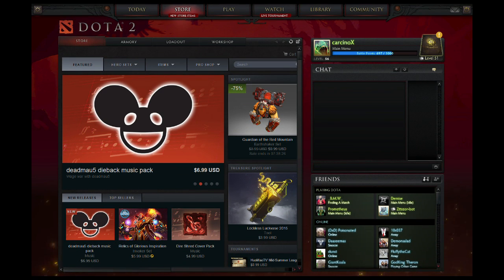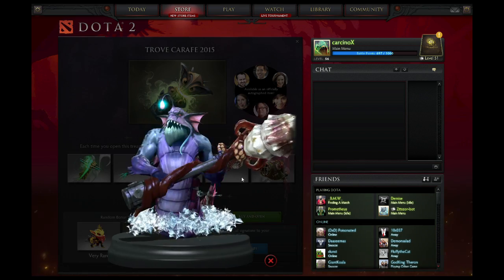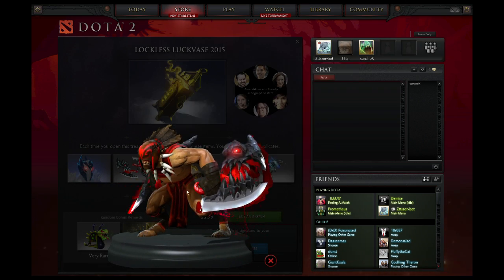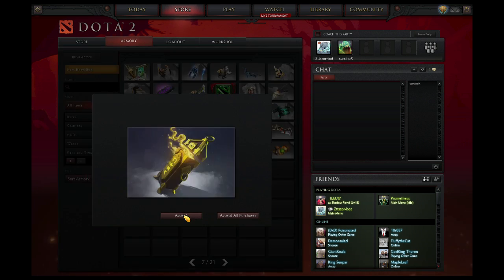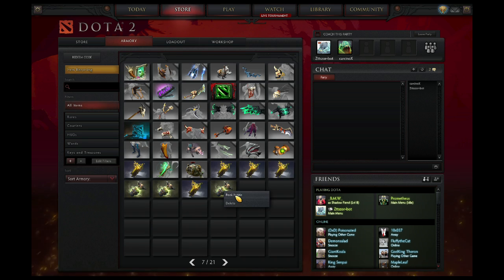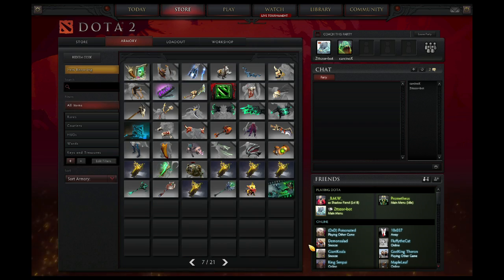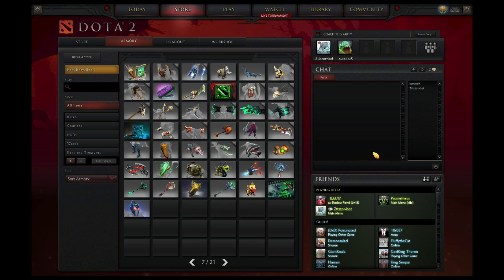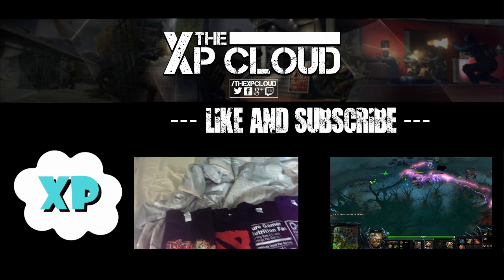Dota 2 | NEW IMMORTALS 2015 | Trove Carafe & Lockless Luckvase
New purchasable Immortals came out for Dota 2 for heroes such as Outworld Devourer, Clockwerk, Slardar, and more!